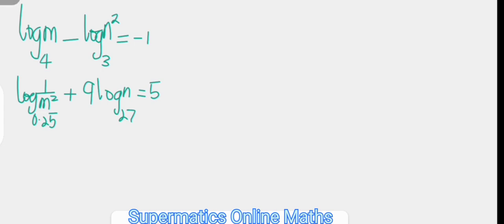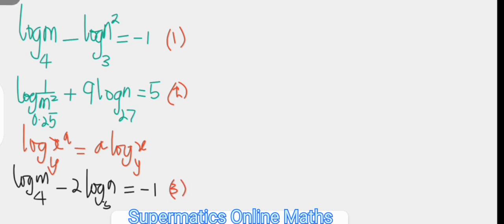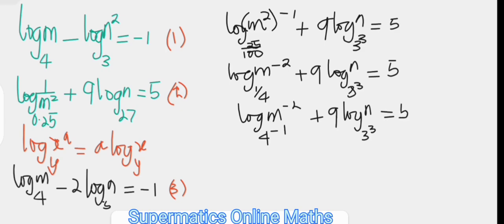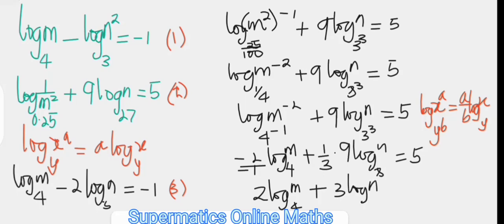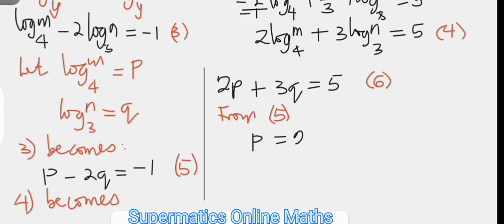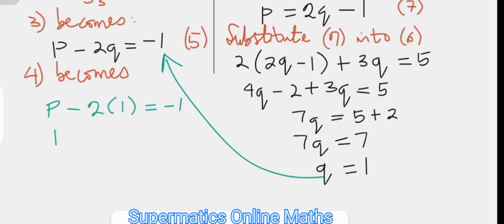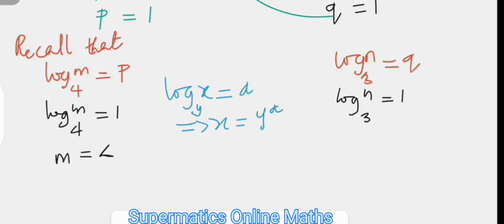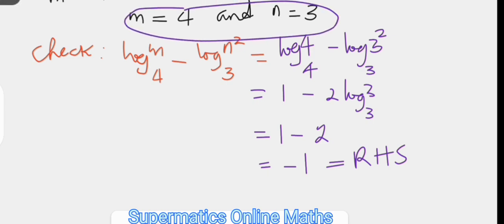How to Solve Systems of Logarithmic Equations || Simultaneous Logarithmic Equations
In this tutorial, I solved a system of logarithmic equations by transforming them into linear equations after a series of simplifications. The solutions to the linear equations were then plugged into the logarithmic transformations to get the values of the original variables. Ensure you watch it to the end.